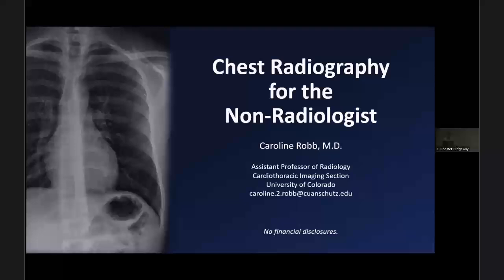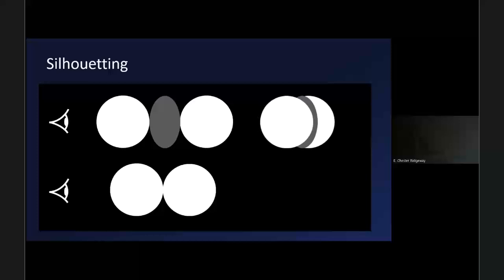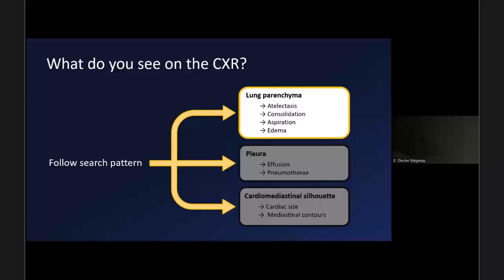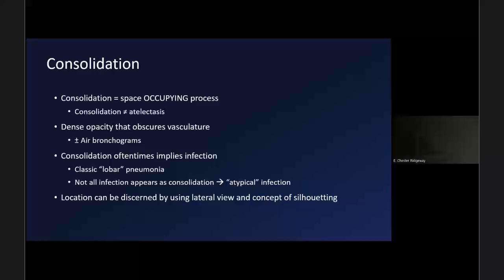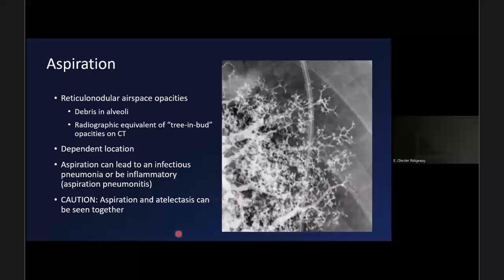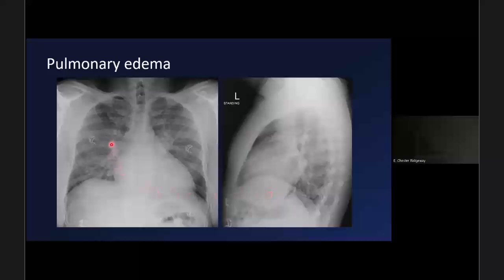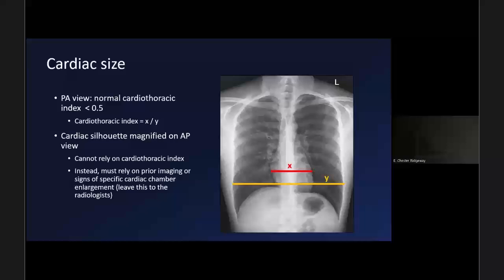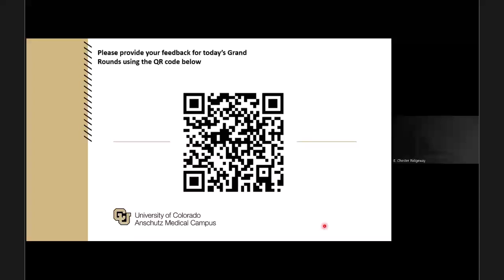GIM Grand Rounds 12-9-25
Title: Chest Radiography for the Non-Radiologist
Presenter: Dr. Caroline Robb